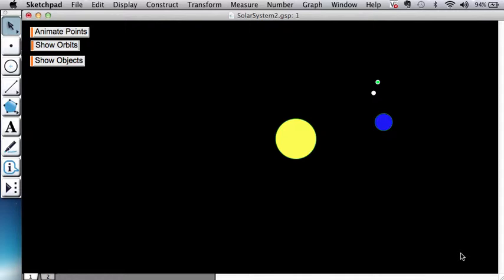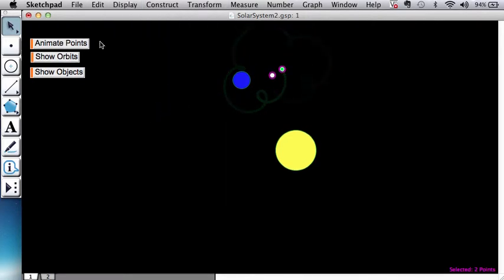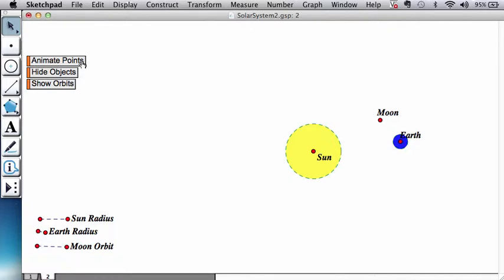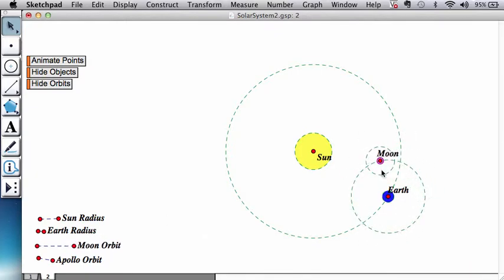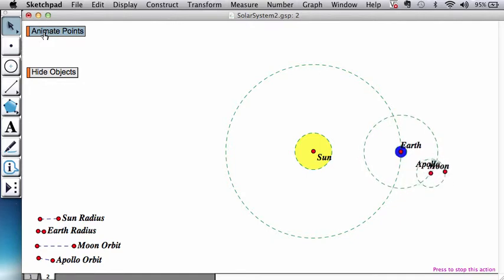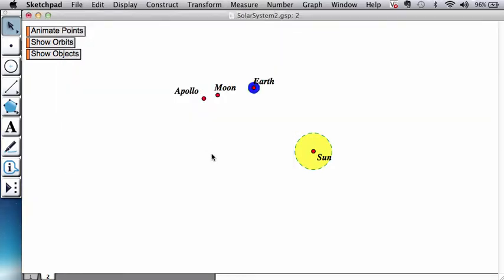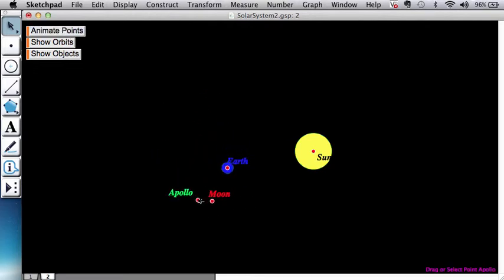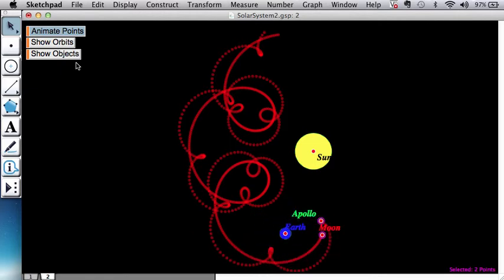Solar System Project (2): Simple Circular Orbit Sun-Earth-Moon System with Apollo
Mathematical Modeling with Geometer's Sketchpad: Simple Circular Sun-Earth-Moon System with Apollo